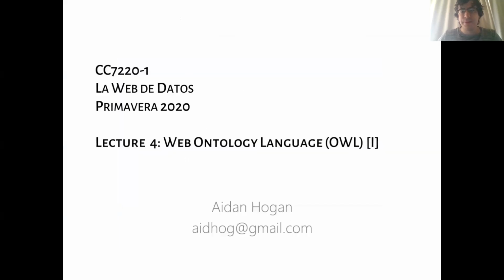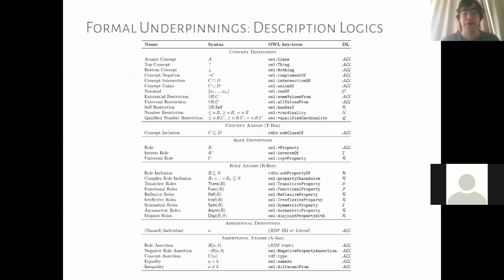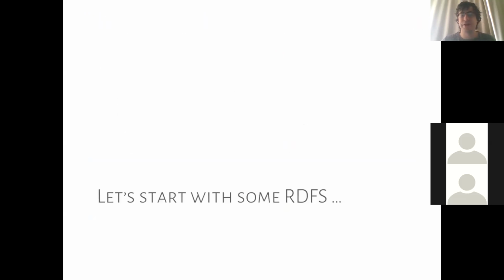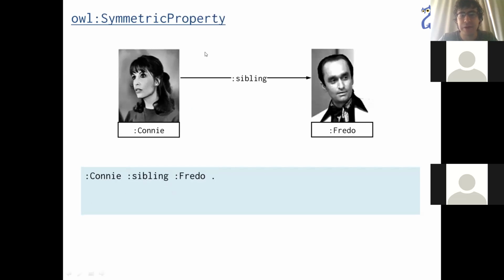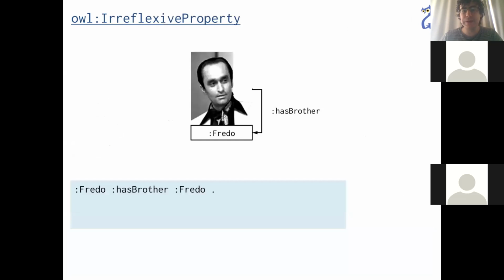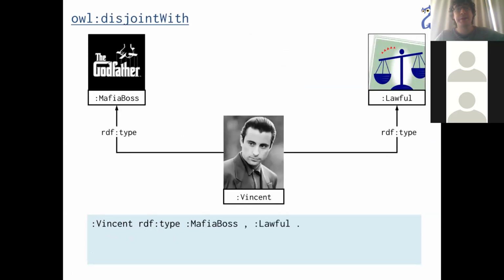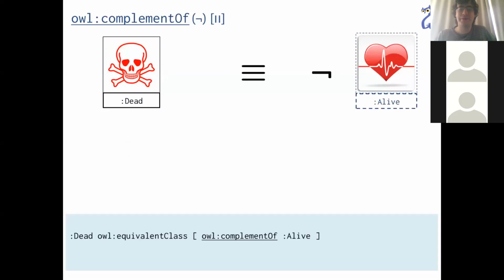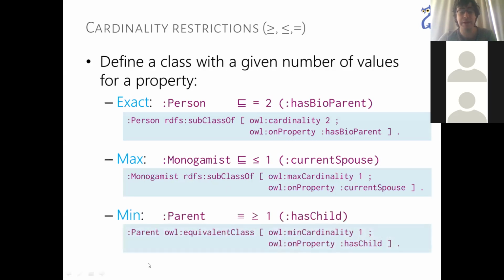The Web of Data - Class 4: OWL (I)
Web Ontology Language